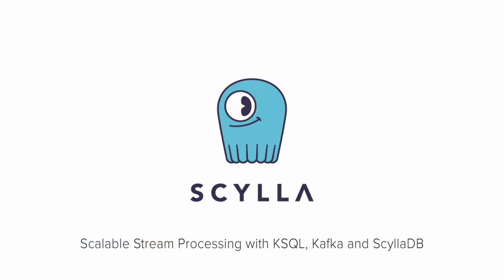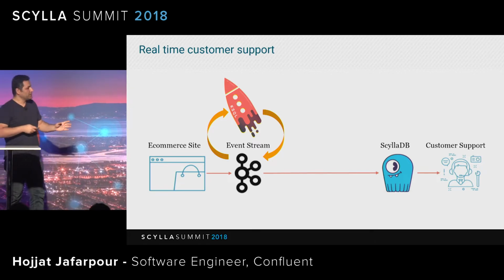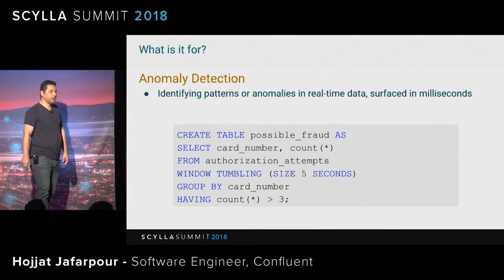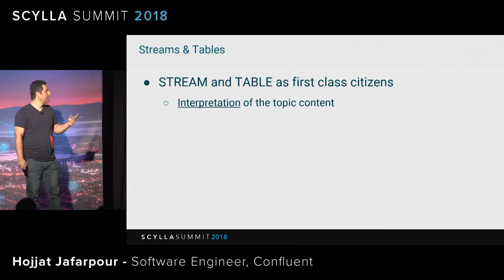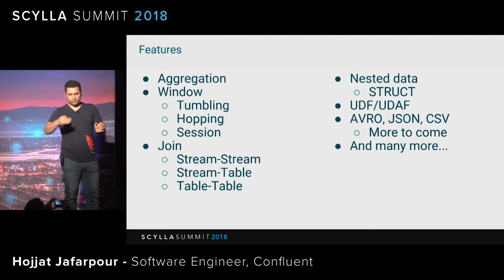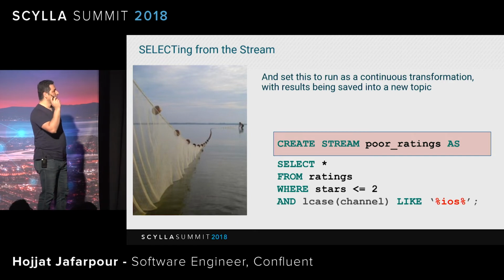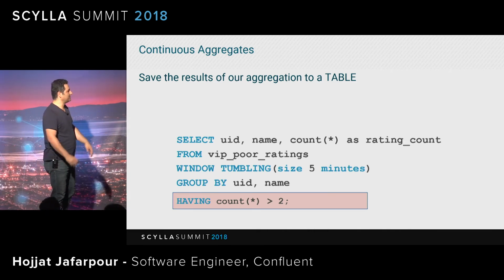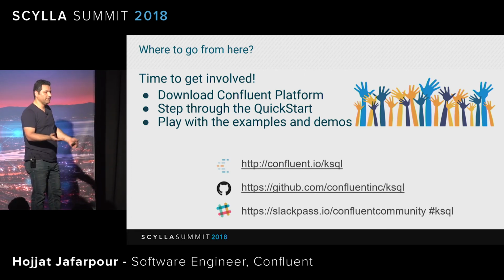Confluent: Scalable Stream Processing with KSQL, Kafka and ScyllaDB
The increasing demand to manage real-time data (RTD) resulted in growing adoption of stream processing systems. Organizations can no longer wait for nightly batch jobs to process data and then take actions. In this talk we show how the powerful combination of KSQL, Kafka and ScyllaDB can help you implement scalable stream processing applications. We present a real-time streaming pipeline where massive amounts of data are ingested into Kafka, then processed by KSQL to keep the real-time results in Scylla tables. Whenever you query the Scylla tables you are sure you have the latest results at your fingertips.